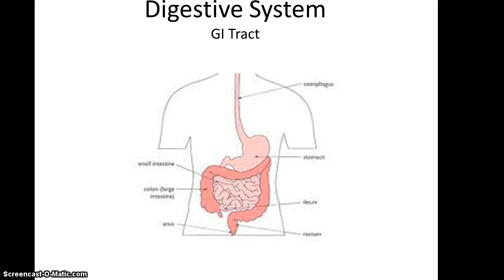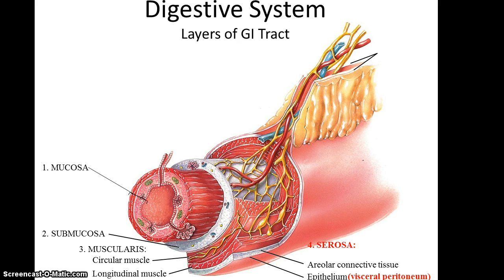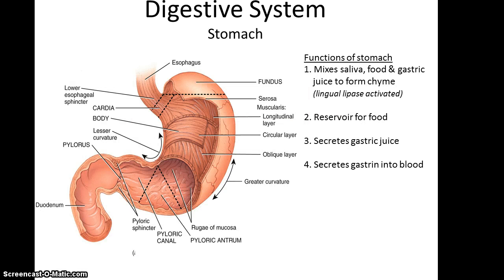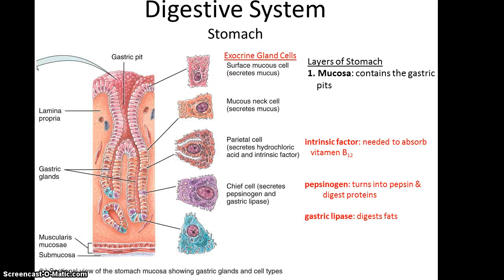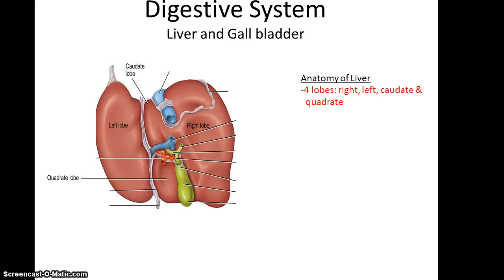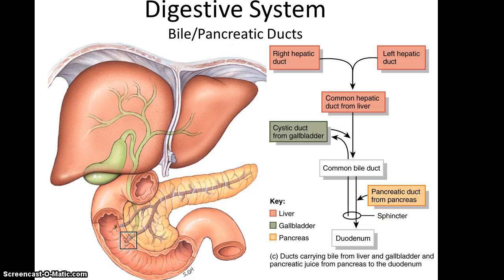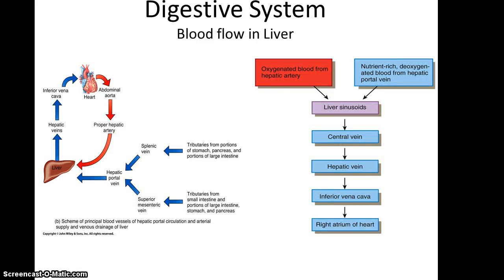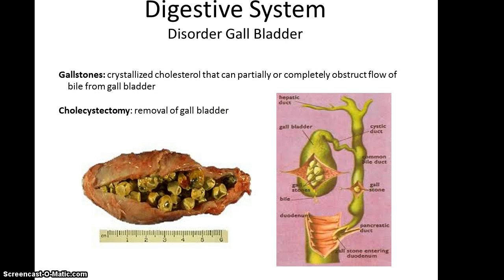Anatomy 32 Lecture, Chapter 24 Part 2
This is the second of three videos covering Mr. Majewski's lecture on Chapter 24 for the Human Anatomy class at El Camino College.